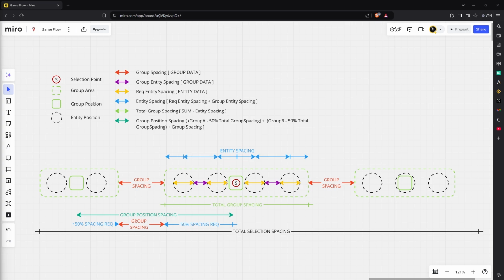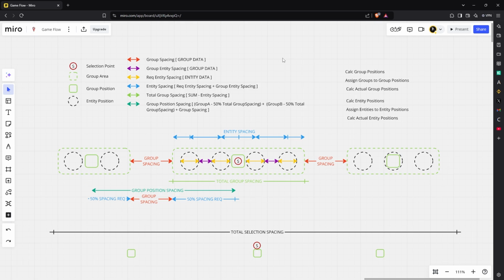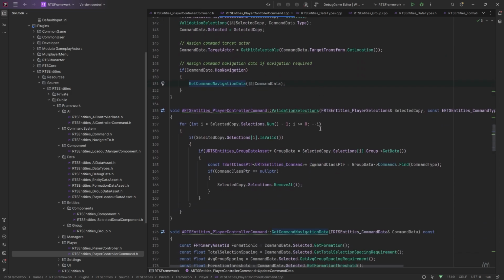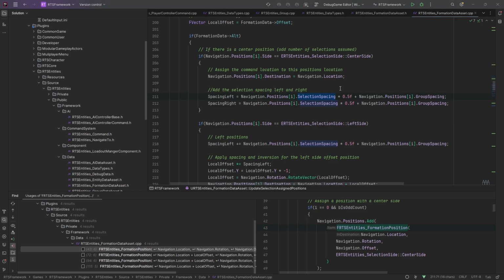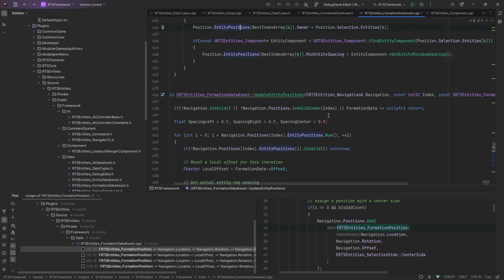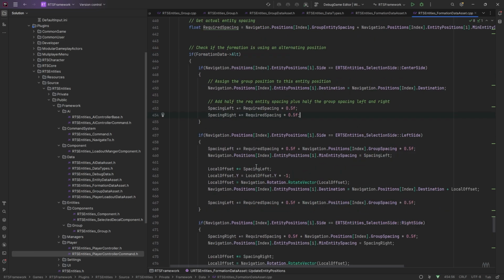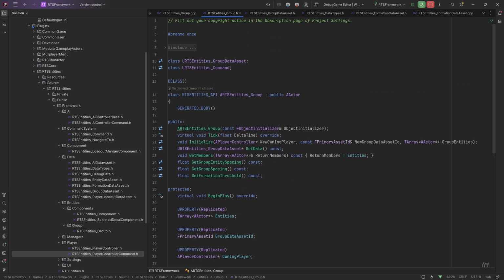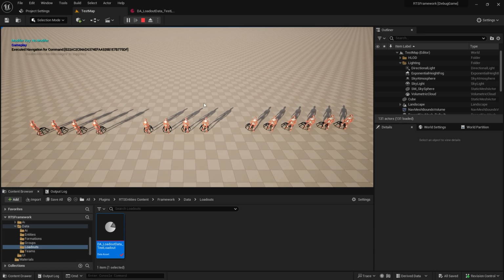Formation Spacing | Section 8 | Part 14 | Command | RTS Framework | UE5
In this part, we examine our formation spacing in-depth, correct any errors, and add some additional functionality that will serve us better later.

Timestamps:
00:00 Start
00:05 Lesson
07:25 Code